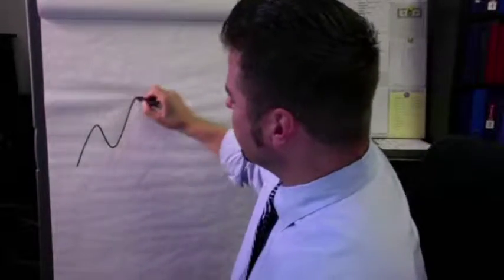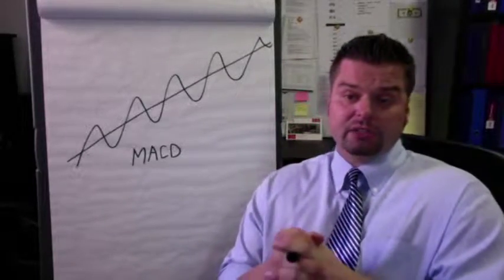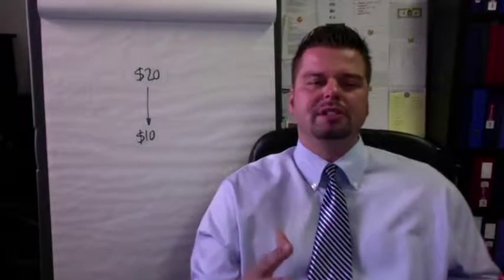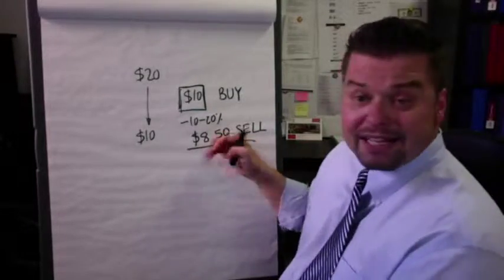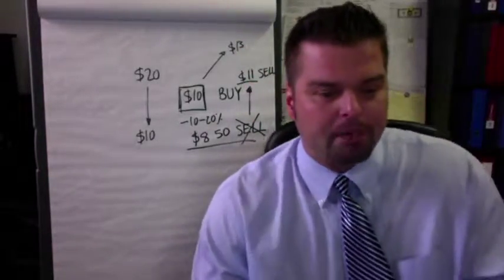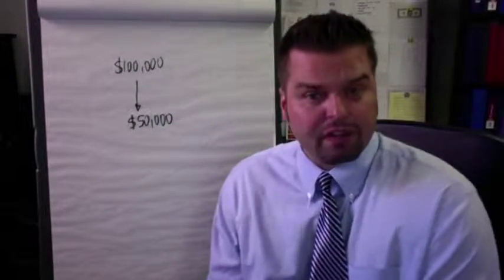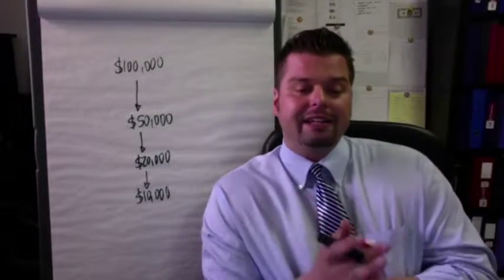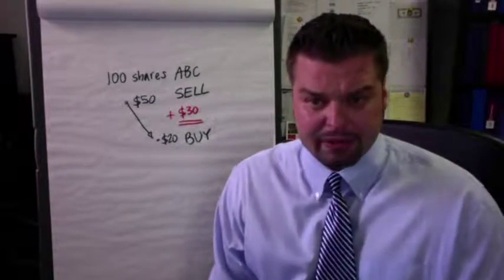Technical analysis and buying signals - Investing Simplified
Investing simplified

• Learn how to invest into stocks and make money
• Basic investments explained in an easy way
• How to open an online trading account and start trading
• How to use stop loss orders
• Learn the basics of technical analysis
• Learn the basics of fundamental analysis
• How to create an income with covered calls
• How to use options to protect yourself
• How to make money with short selling
• How to invest into resource markets like oil or gold
• Basics of mutual funds, hedge funds and futures
• Learn the most common mistakes that investors make
• How to deal with emotions when it comes to investing
• Money management and financial goal setting
• How to make money by investing the right way
• Learn the basics of financial planning and investing in an easy to understand language
• Develop a financial plan for the future to reach all your personal goals
• Rules for successful investing, trading and money management
• Learn the basic principles of investing
• Great investment strategies to make money
• Emotions and investing
• Winning strategies